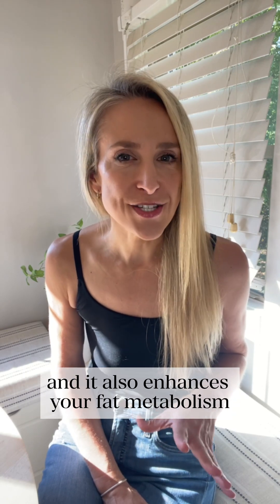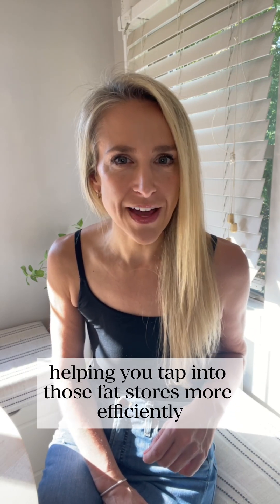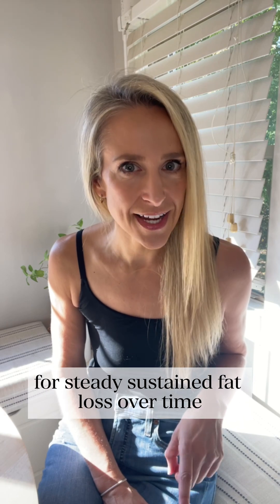GLP-1 Showdown: Why Reta Doesn’t Kill Appetite Like Tirz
You’re on Reta… and suddenly starving? 😅 You’re not crazy — it’s your metabolism talking. This isn’t failure — it’s your body adjusting, your metabolism waking up, and your hormones shifting gears.
In this episode of Tirz vs Reta, I break down why hunger hits harder on Retatrutide, how it differs from Tirzepatide, and what to do to stay consistent and keep results coming.